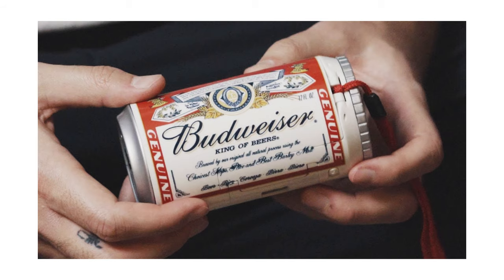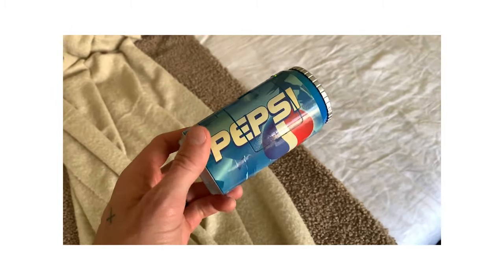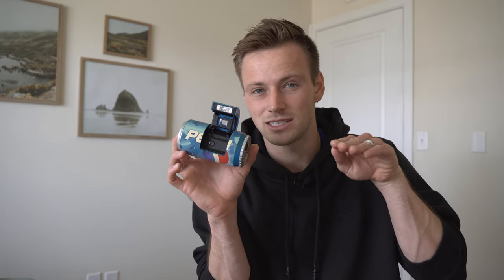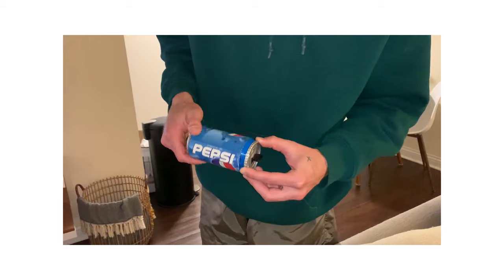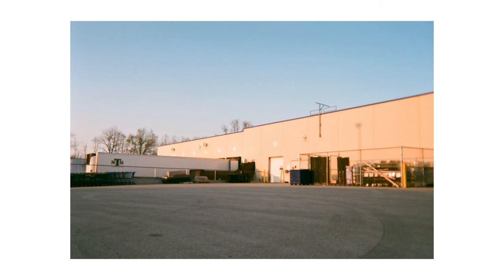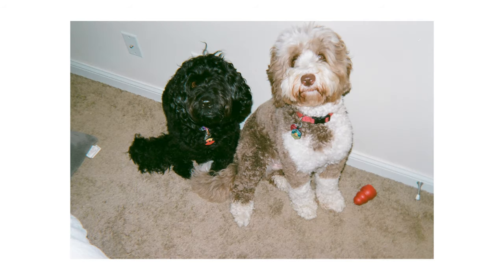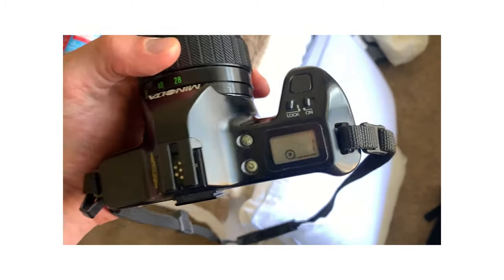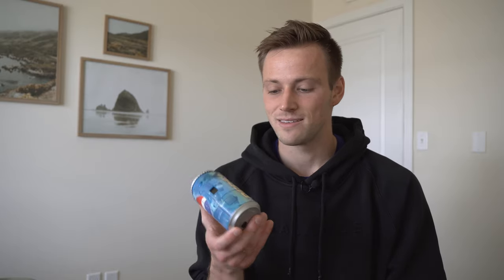The Best 35mm Point & Shoot - Pepsi Film Camera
I bought this classic Pepsi 35mm Film Camera on FB Marketplace just to see if it worked, and the results stunned me. In this video I showcase just how impressive this 35mm point & shoot film camera is.

TIMESTAMPS
►0:00 Intro
►0:47 What Film Am I Using?
►1:10 First Impression
►2:18 How Does It Handle?
►2:37 It Isn't Perfect...
►3:00 Is It Sharp?
►3:40 Golden Hour Examples
►4:11 Final Thoughts
►4:52 Outro